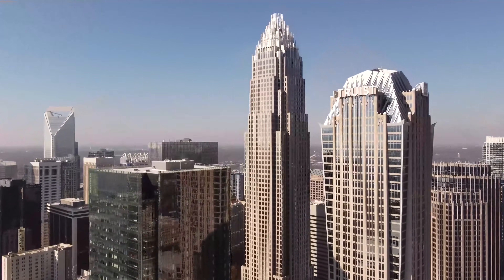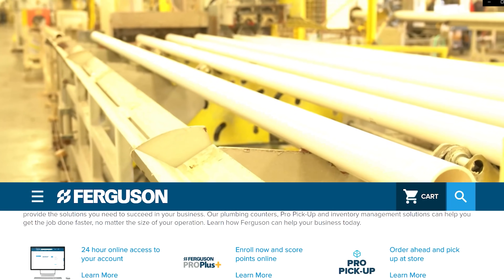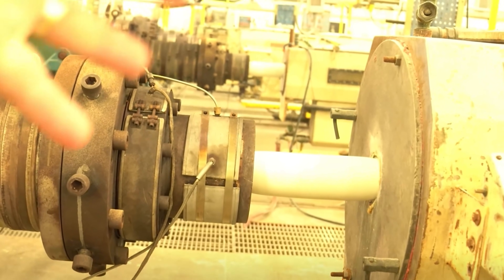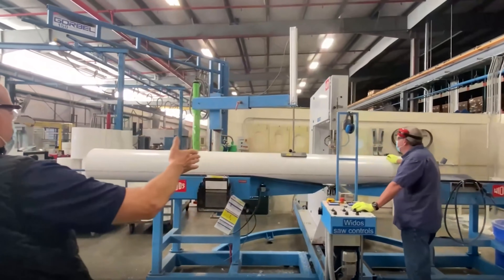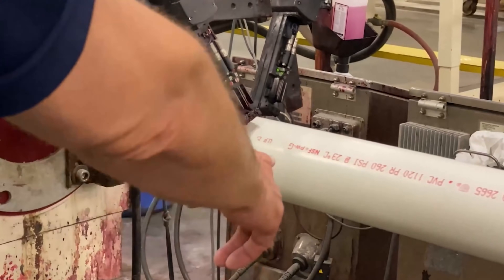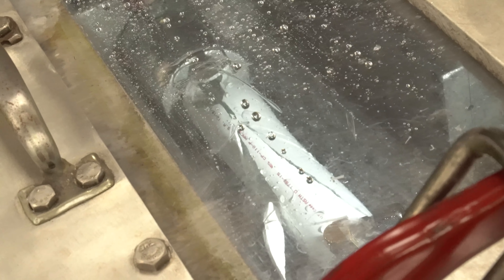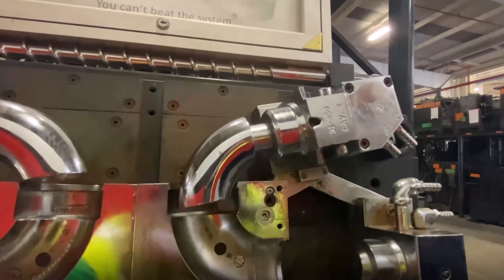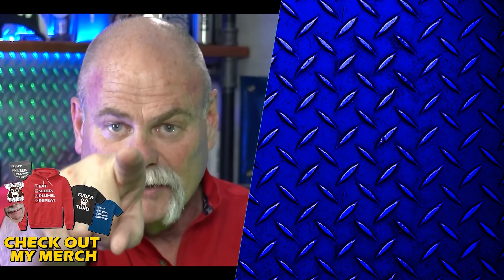How Plumbing Pipes Are Made | Charlotte Pipe & Foundry Company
Plumbing Around The World

Today I'm in Charlotte, North Carolina USA, and I'm going to show you how the Charlotte Pipe & Foundry turns powder into PVC and ABS pipes & fittings.